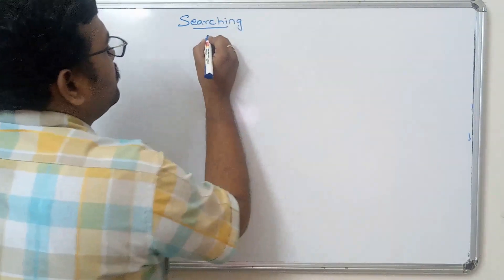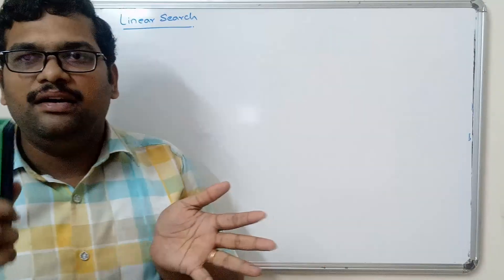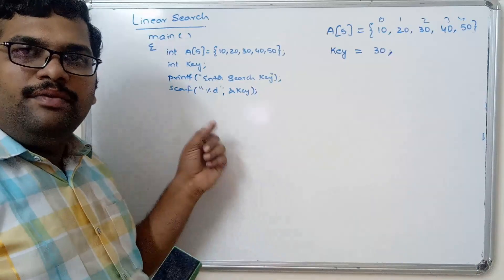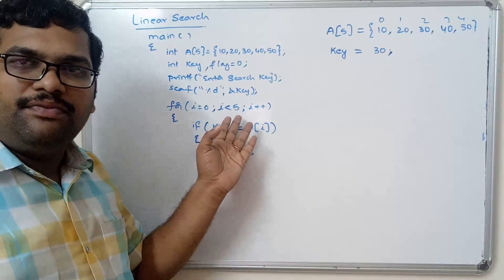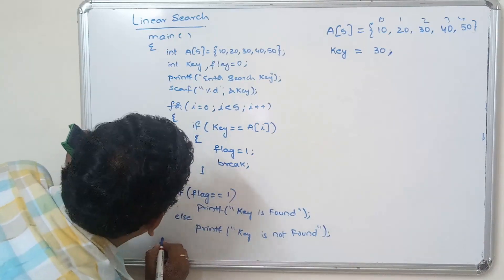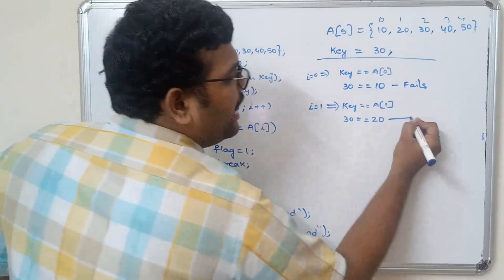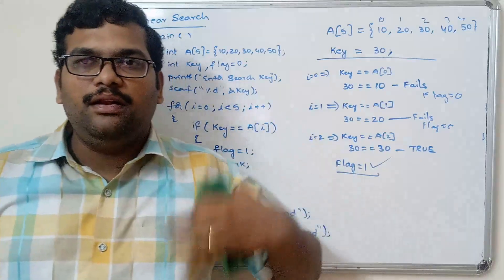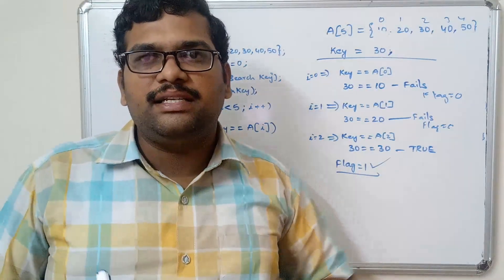C_38,DS_22-Linear Search in C | Step-by-Step with Example | DSA using C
Searching is the procedure to find the search element in the array of elements.

Searching can be performed using two methods

1) Linear Search
2) Binary Search

In Linear Search the search element will be compared with all the elements in an array from index 0 to n-1.